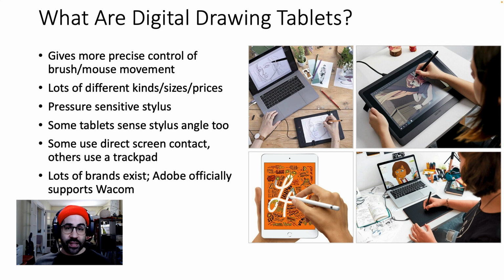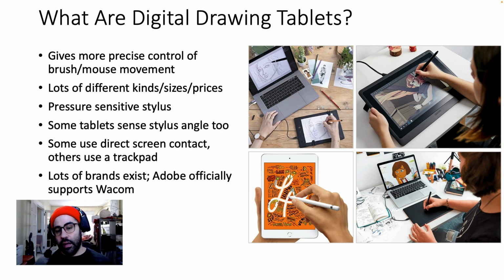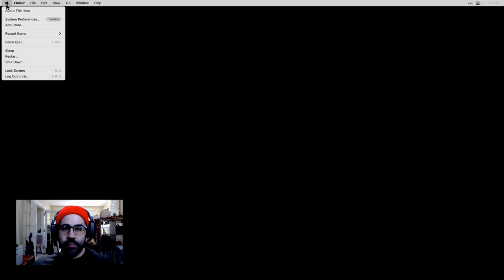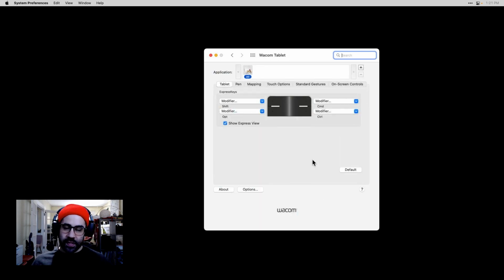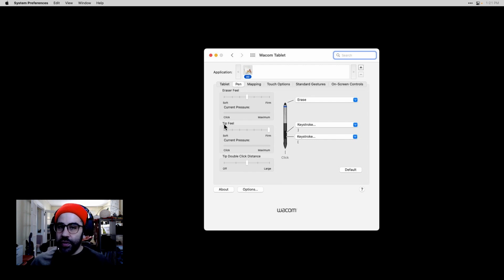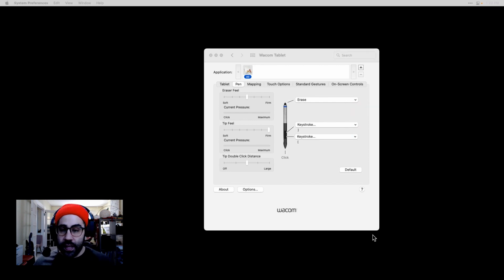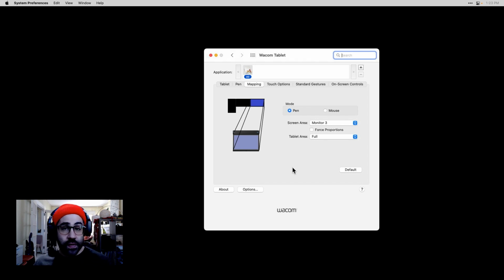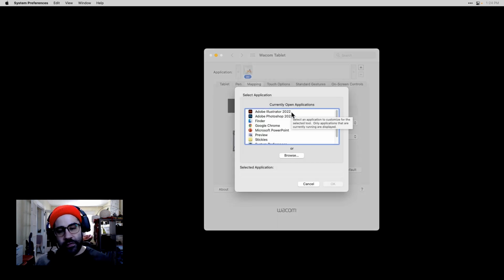How to Set Up a Wacom Drawing Tablet on a Mac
Digital drawing tablets are powerful tools that give you extra control over drawing tools in programs like Illustrator and Photoshop. After watching this video, you'll be able to set up a Wacom drawing tablet for use in any graphics editor on Mac.